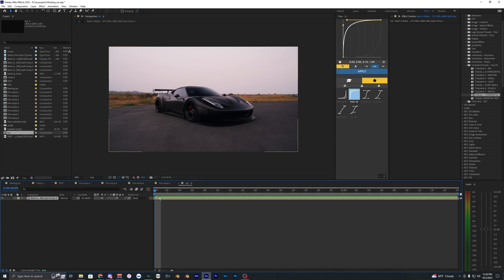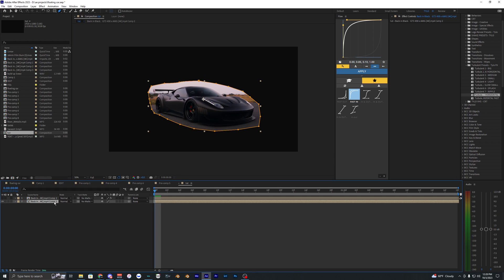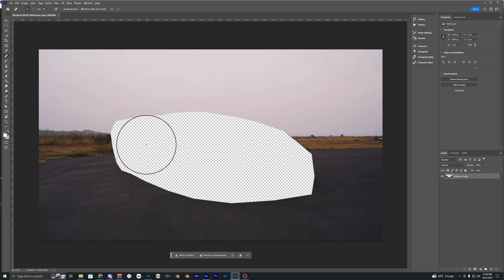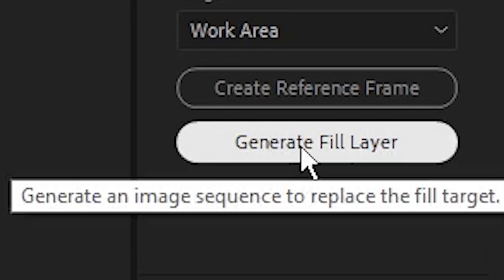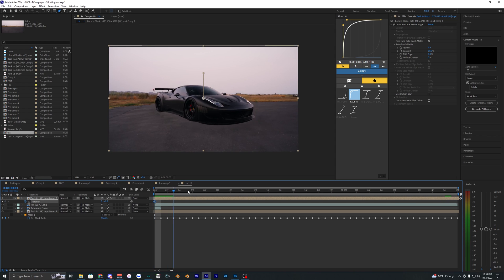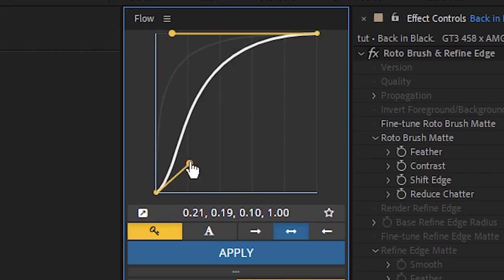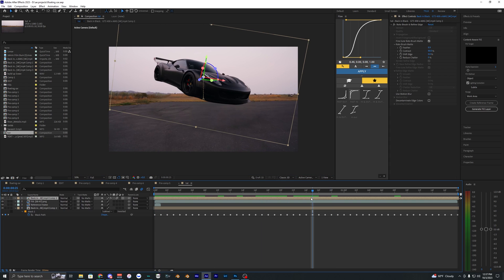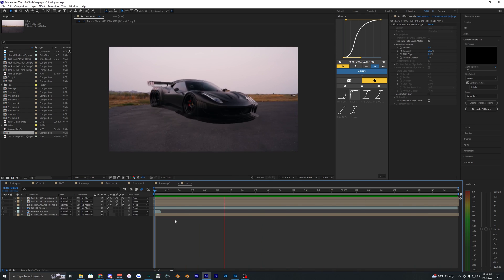INSANE FLOATING CAR EFFECT - AFTER EFFECTS TUTORIAL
In this video, I show you guys how to create this floating car effect in After Effects (AE). I've seen this effect done a few times on Instagram so I decided to try and replicate it. Let me know what tutorial you want next!